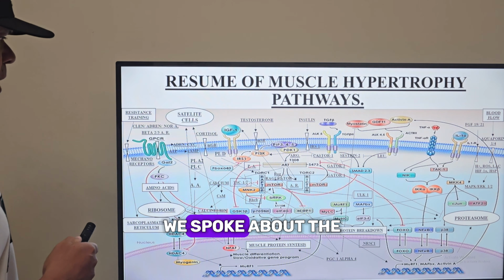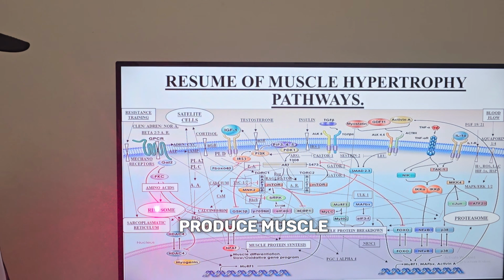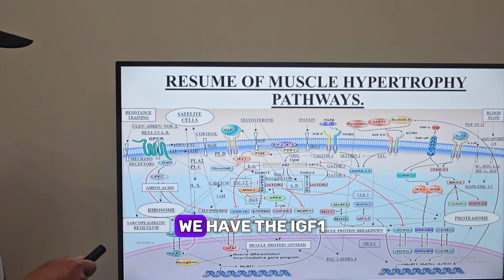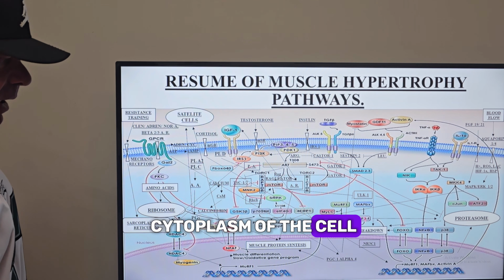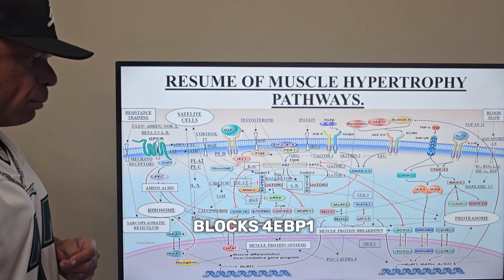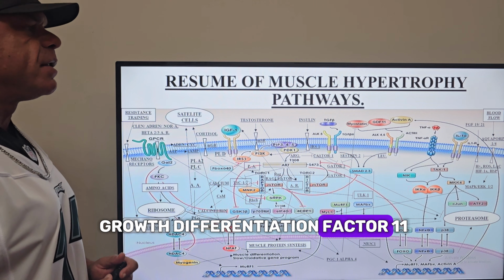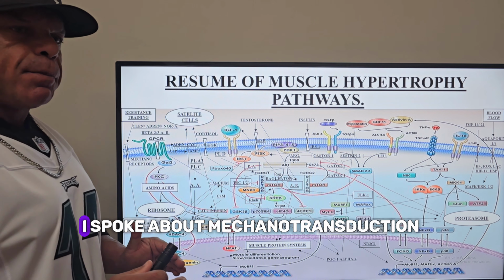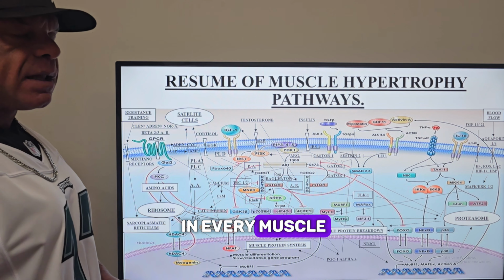MUSCLE HYPERTROPHY PATHWAY CALLED MECHANOTRANSDUCTION PART 2